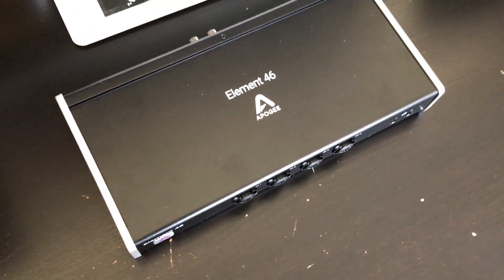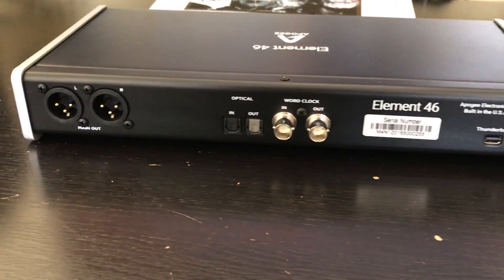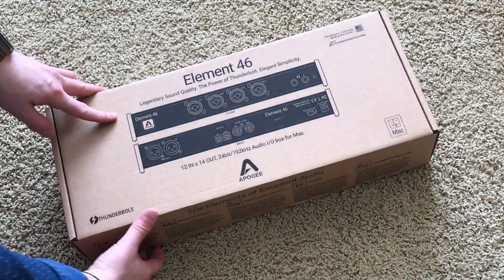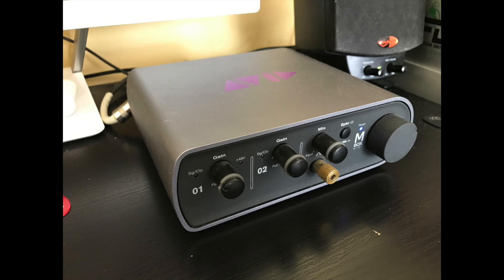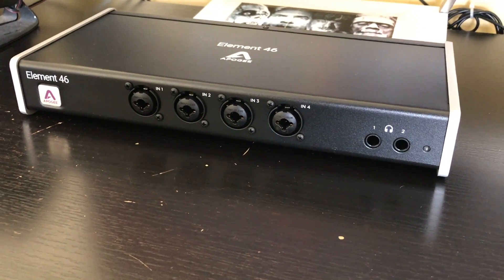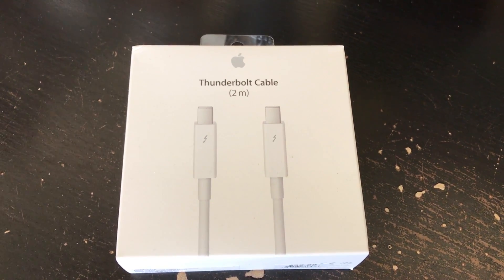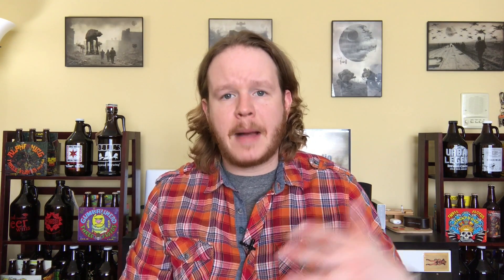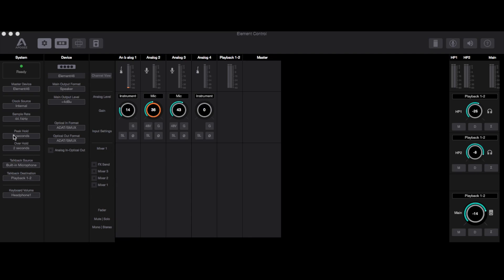Apogee Element Review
In this video, I perform a quick review of the Element 46 and talk about what I love about it, and the bumps in the road I encountered. Cheers.